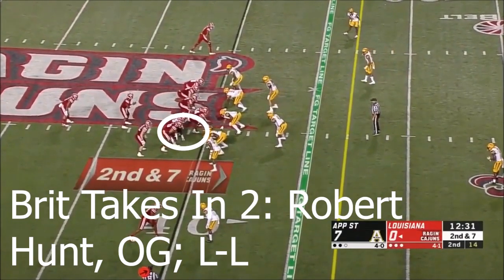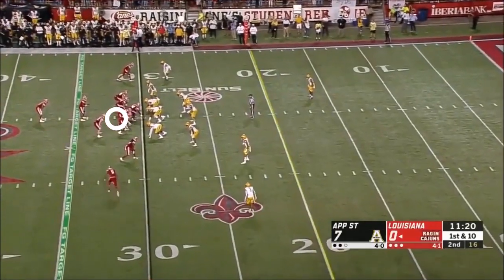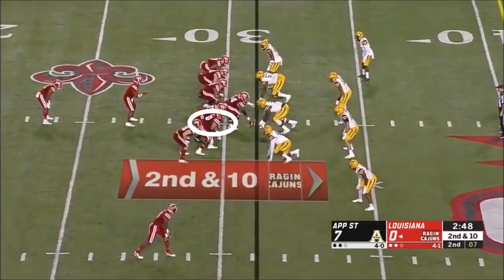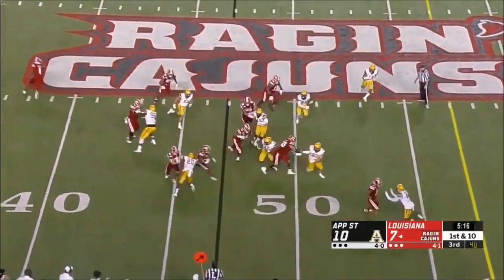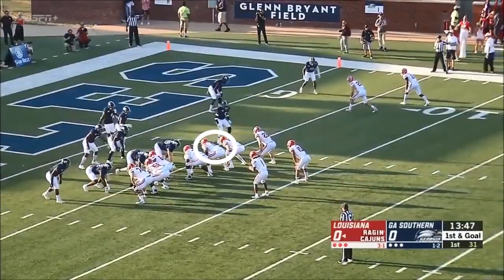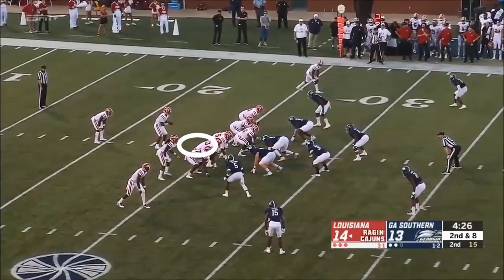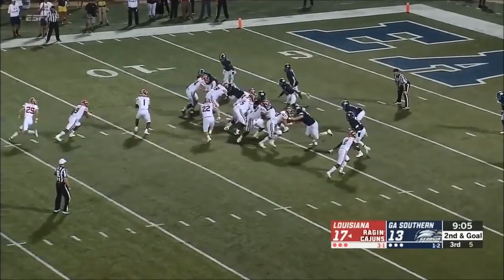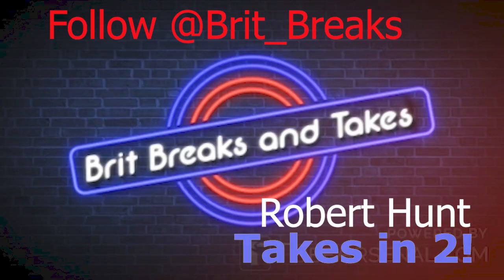ROBERT HUNT HIGHLIGHTS - BRIT TAKES IN 2 - DAY 2 GUARD?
Hey guys, Brit Breaks here! Another day, another Take in 2! Next it's Robert Hunt, Offensive Lineman out of Louisiana Lafayette.

A guy who is a real brawler and probably turns out best with a kick inside to Guard at the next level.

If you really like what I do and want to support the hours of time and money in draft/card videos, any donations would be SUPER appreciated!